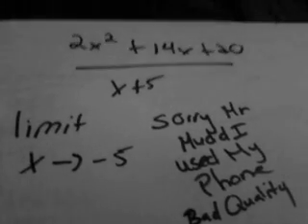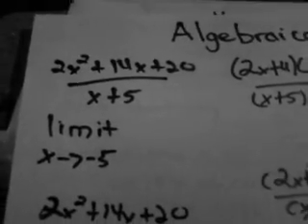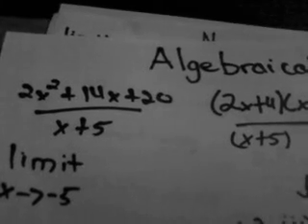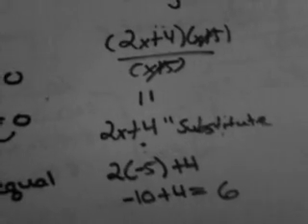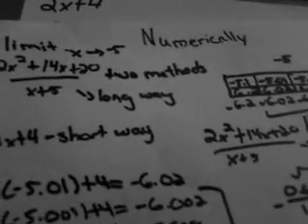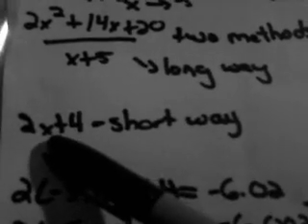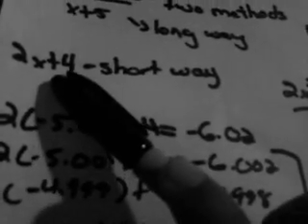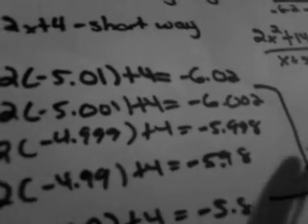Andres Diaz Video #2 1st problem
This is my first problem from my second video homework